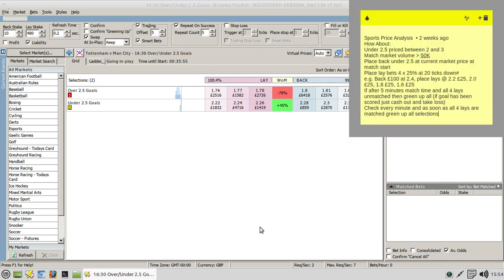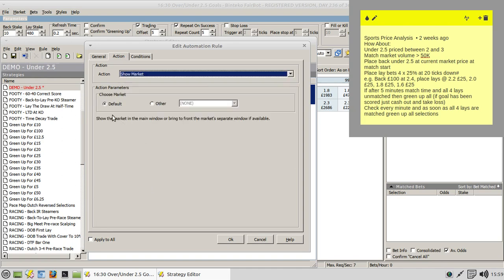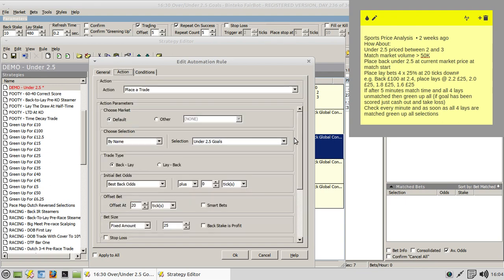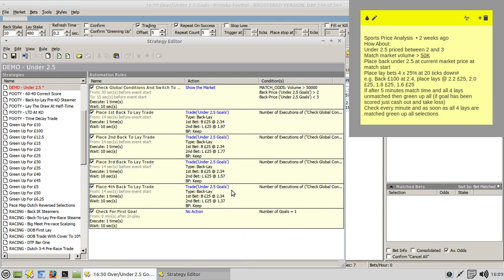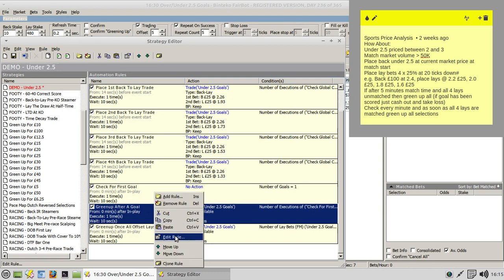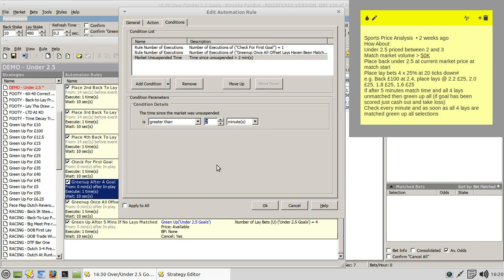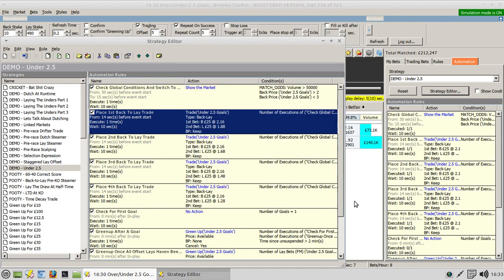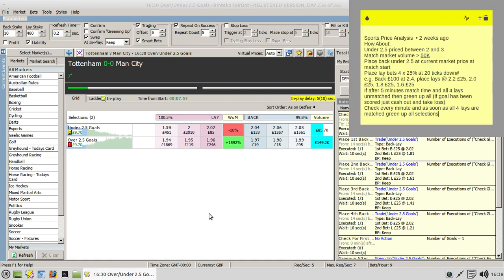Under 2 5 Goals Strategy As Suggested By A Subscriber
Follow along as I implement a set of automation rules for a strategy suggested by a subscriber to the channel, Sports Price Analysist.